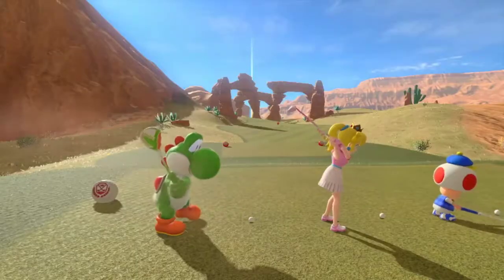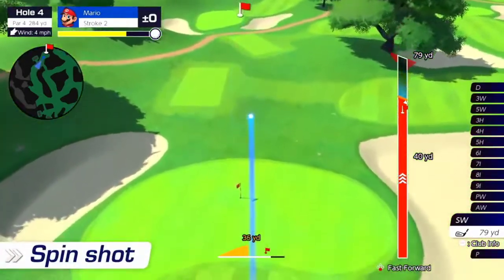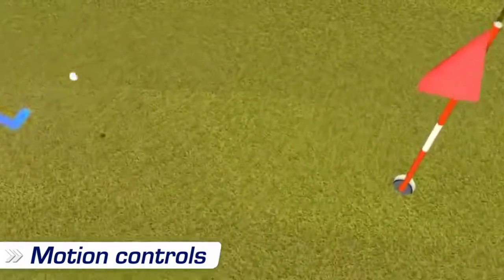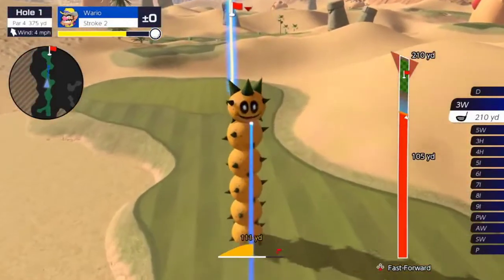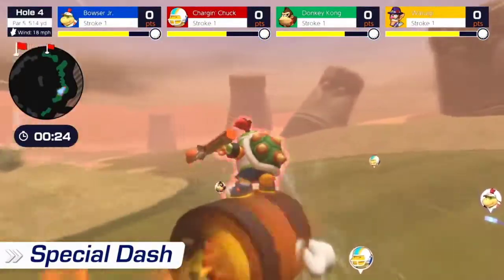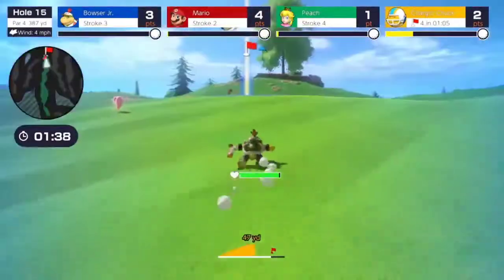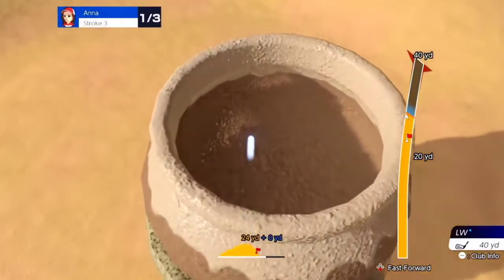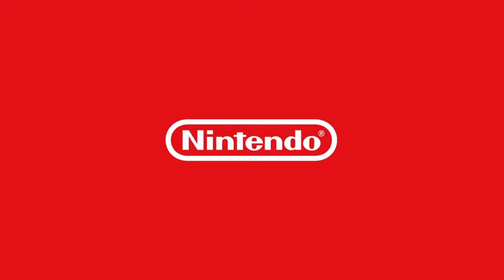Mario Golf: Super Rush, Overview trailer.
An Overview of the game Mario Golf!

I do not own Nintendo

Hope you all enjoyed this video and leave A like for happiness! :D